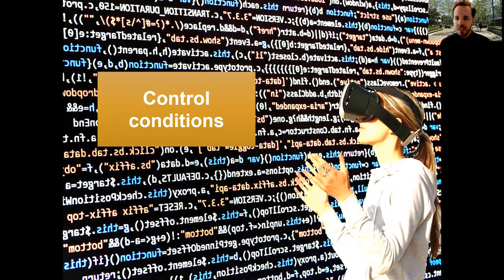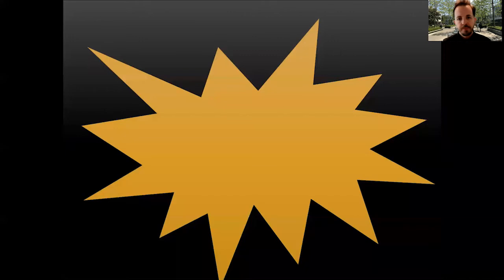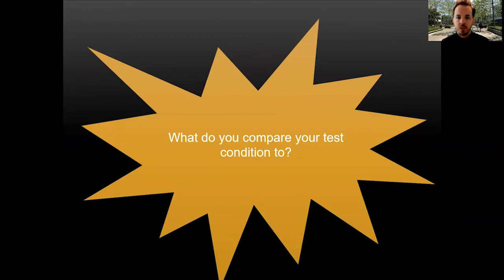VRARMR Week3f ControlCondition